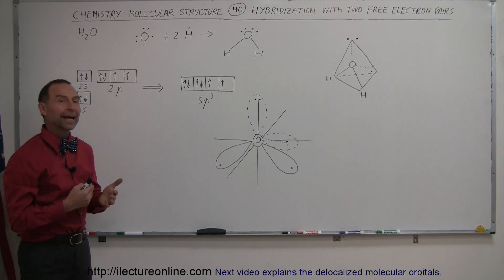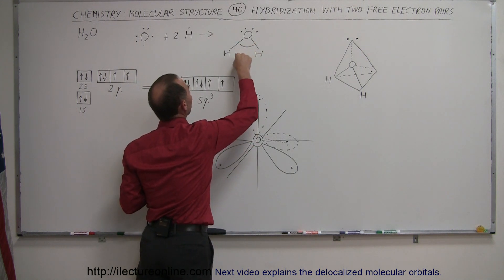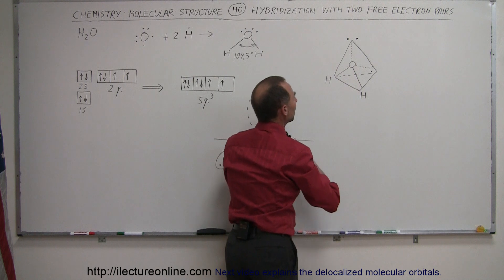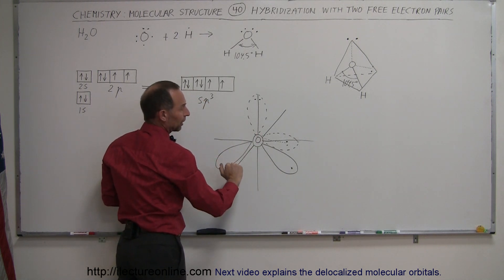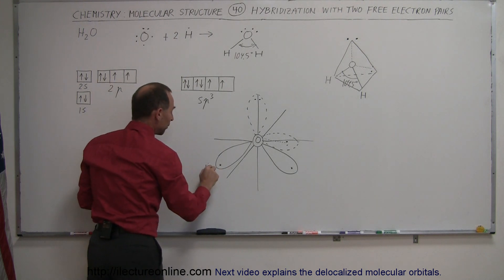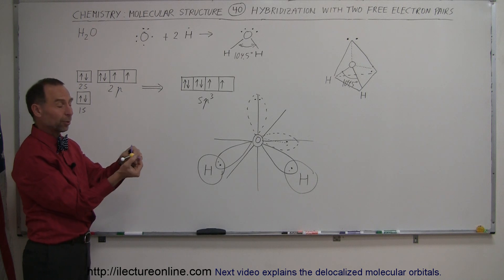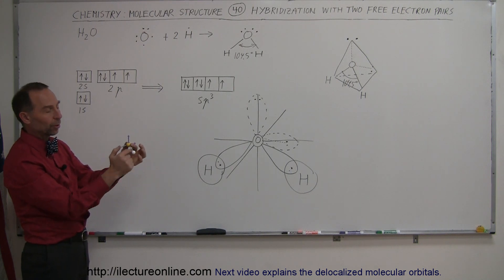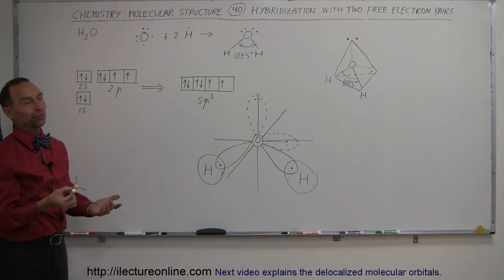Chemistry - Molecular Structure (40 of 45) Hybridization with 2 Free Electron Pairs - Water - H2O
In this video I will explain the hybridization with 2 free electron pairs (water, H2O).